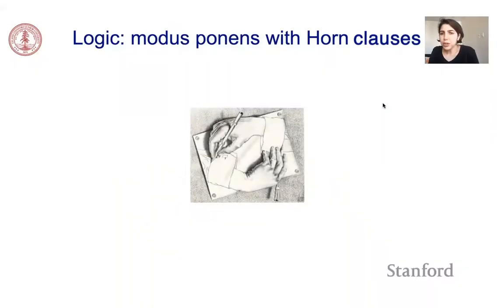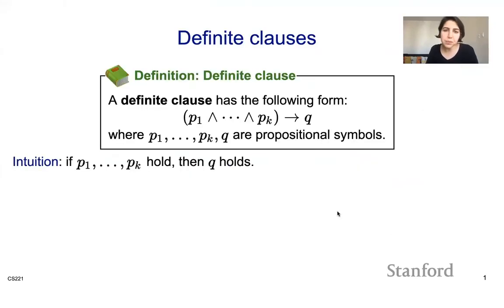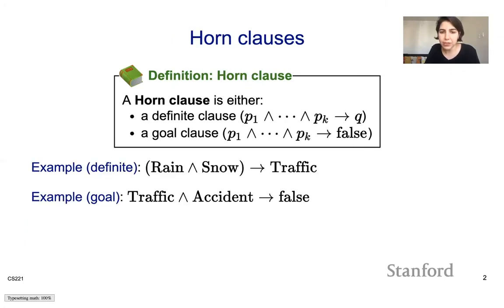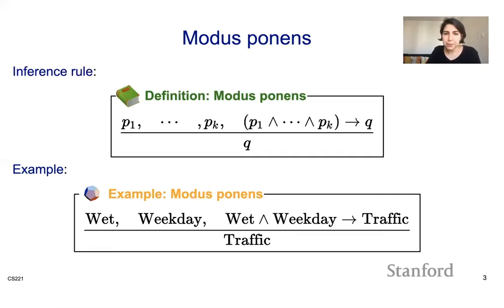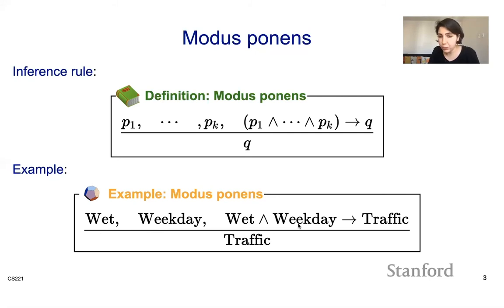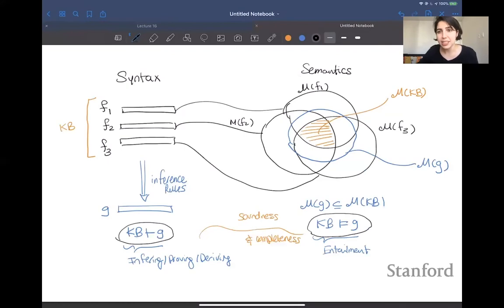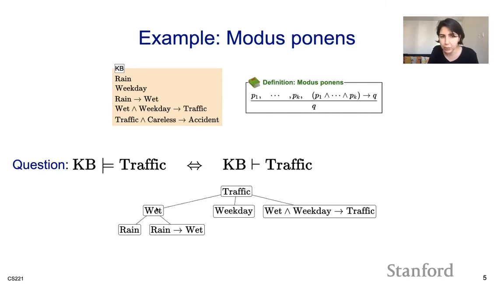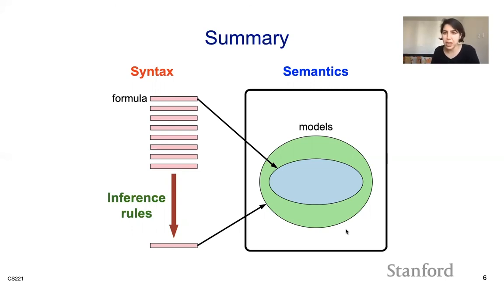Logic 5 - Propositional Modus Ponens | Stanford CS221: AI (Autumn 2021)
0:00 Introduction
0:06 Logic: modus ponens with Horn clauses
1:13 Definite clauses
4:07 Completeness of modus ponens
6:06 Example: Modus ponens
7:06 Summary